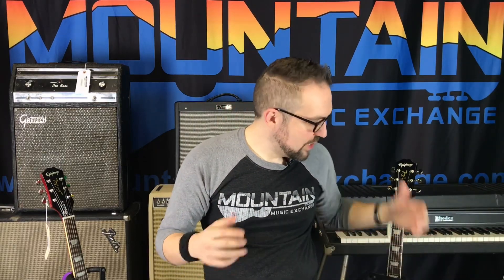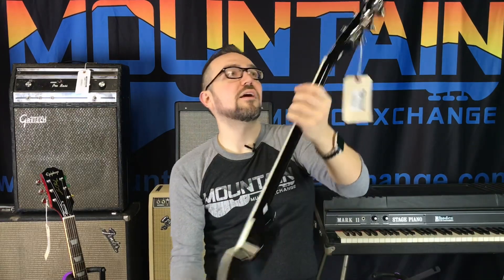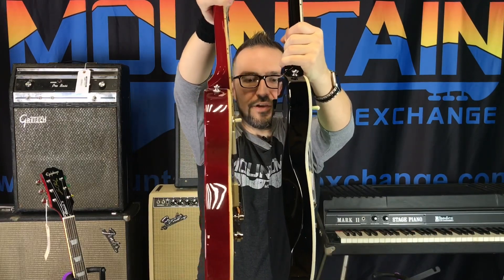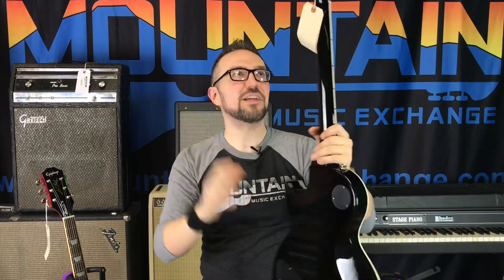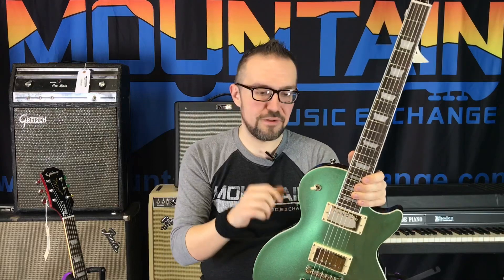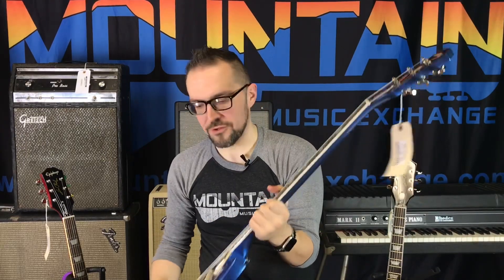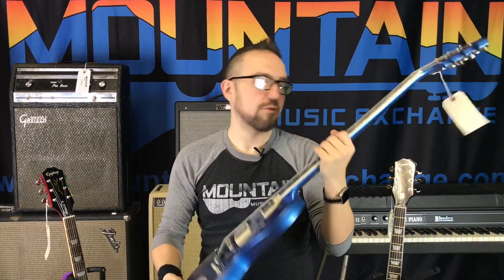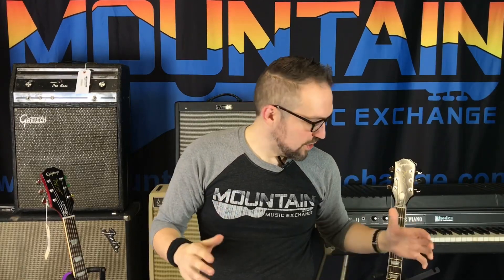2020 Epiphone Muse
Watch Clay talk about the all new Epiphone Muse guitars!